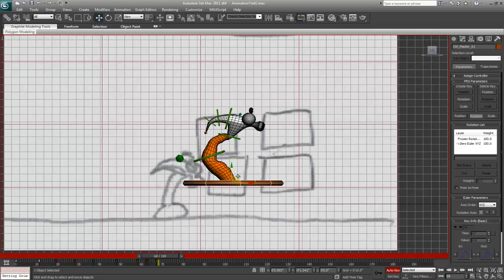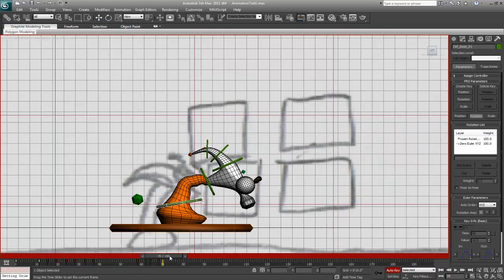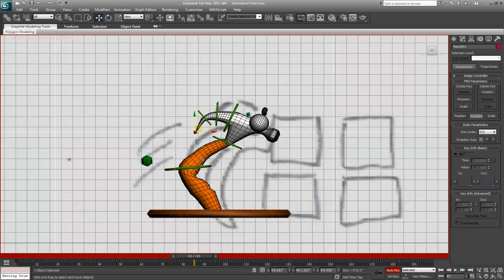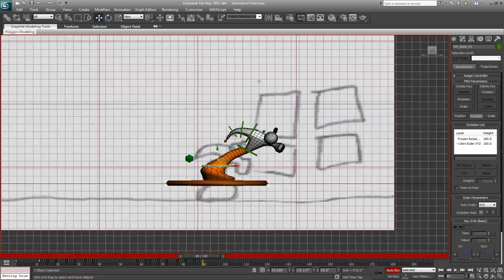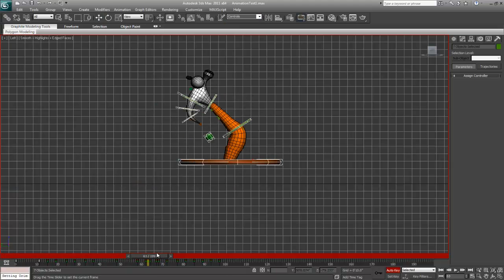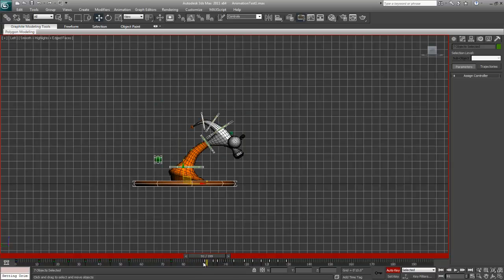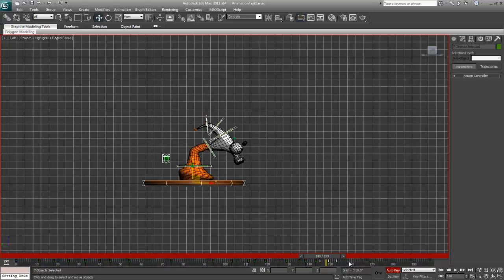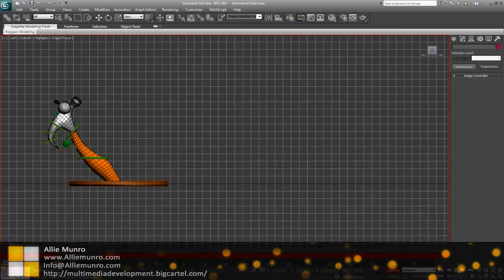Create/Animating 3D Cartoon Hammer 3DS Max -- Part 11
Finish posing our character
Please leave comments in the Intro Video